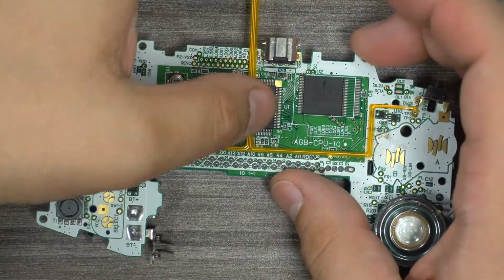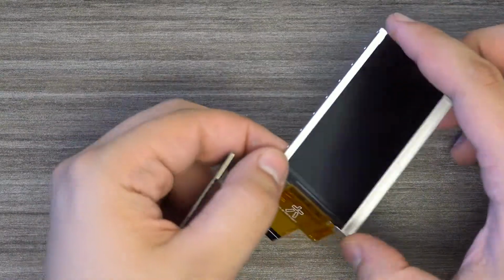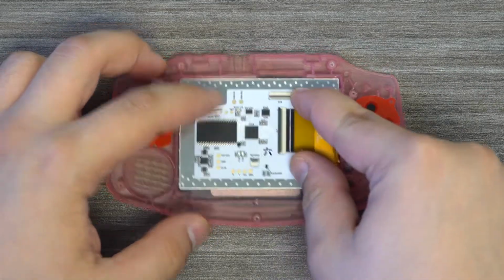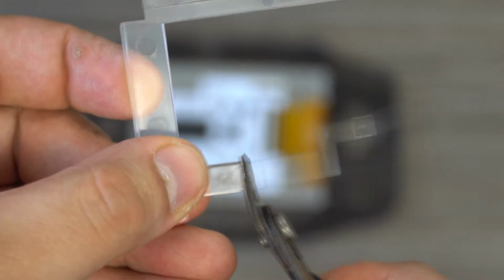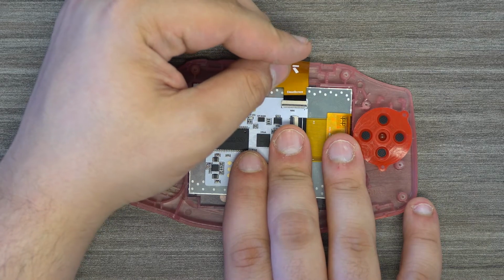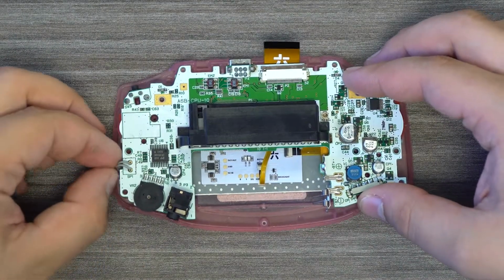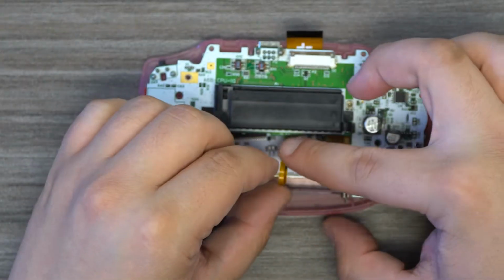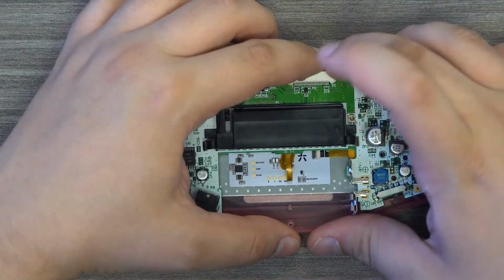Gameboy Advance CleanScreen | Install Guide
In this video we will be going over how to install the CleanScreen by RetroSix into your Gameboy Advance.

|Wiki Postings|

| Parts Shown For This Specific Mod |

| Music credit |
Energetic EDM by Infraction -  Paradise